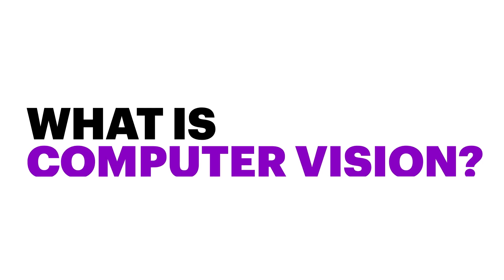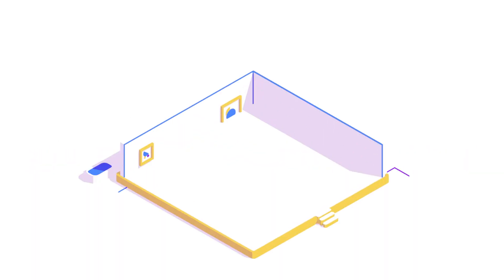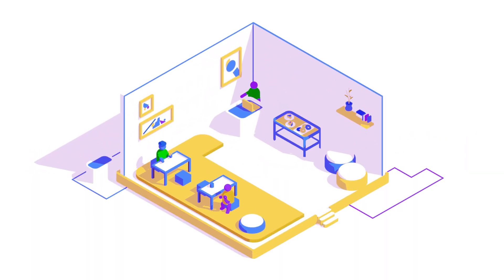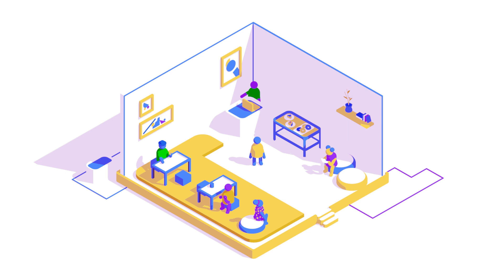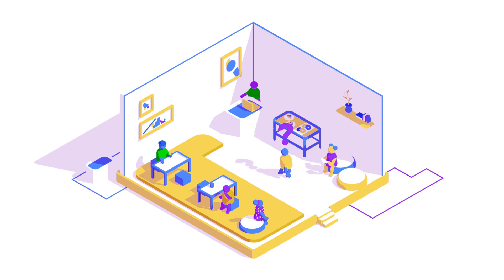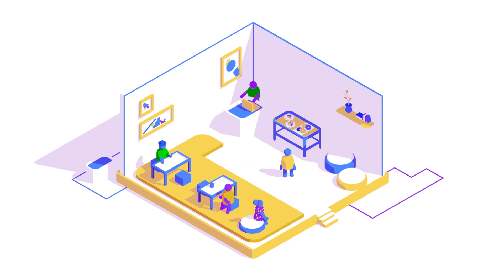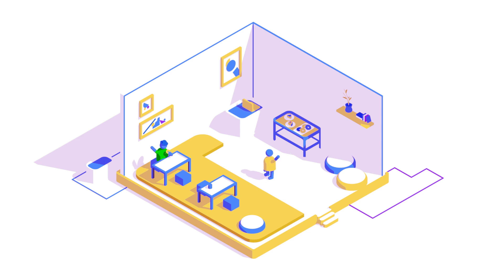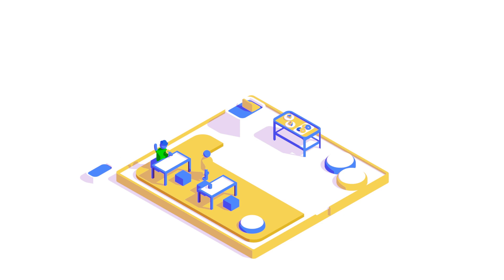AI 101: What is Computer Vision? | Accenture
Computer Vision is a field of artificial intelligence that uses computer vision algorithms to mimic the way human vision acquires, processes, analyzes and understands visual information. It can use this real-world visual data to collect predefined features and support decision-making with incredible speed and accuracy.

Artificial Intelligence
Computer Vision
Data Science